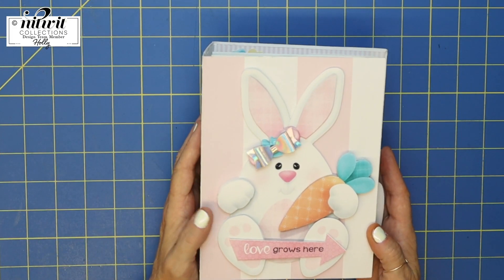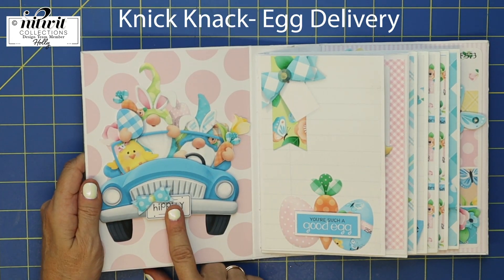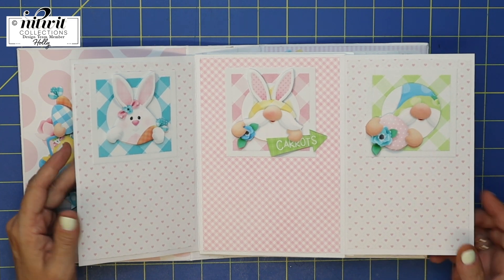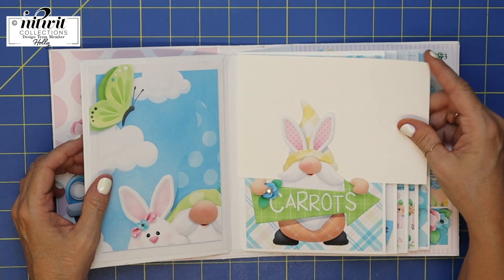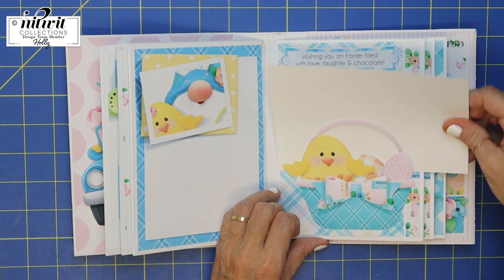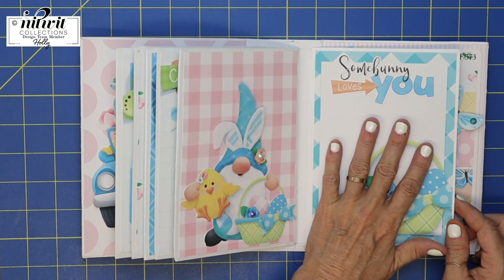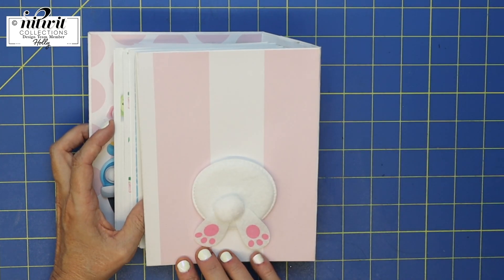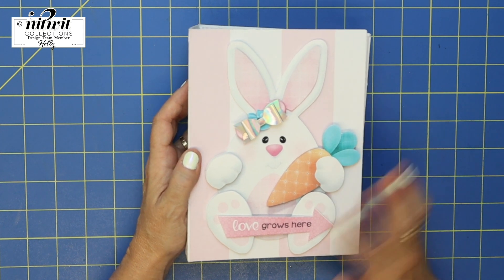Mini Album Project Share - Nitwit Collections "Gnome Spring"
Check out this adorable mini album created using the Nitwit Collections "Gnome Spring" collection! Perfect for documenting all your spring memories and creating a cute keepsake. Watch as I share my process and tips for using these fun papers and embellishments in this project. Get inspired and start creating with this lovely collection!
Happy Crafting
Xoxo
Holly